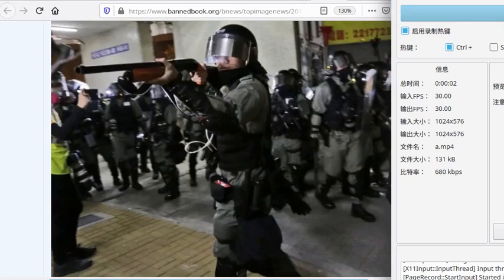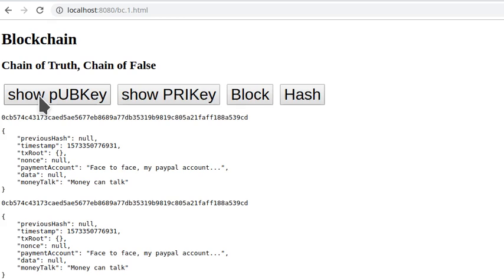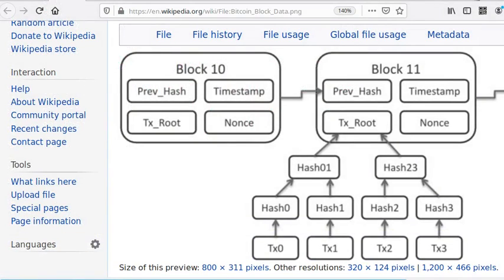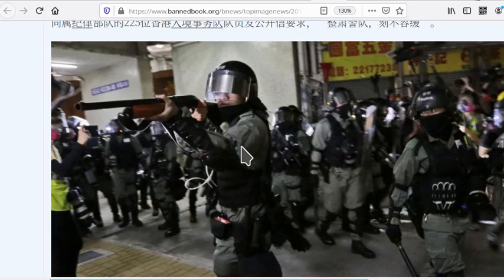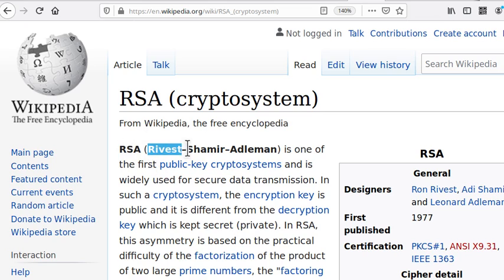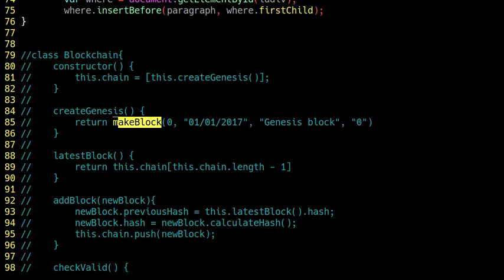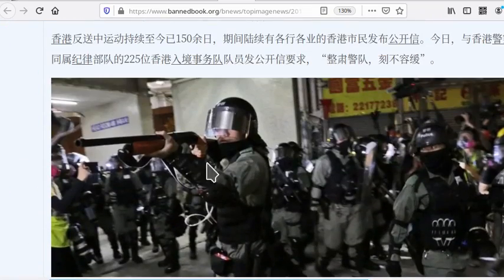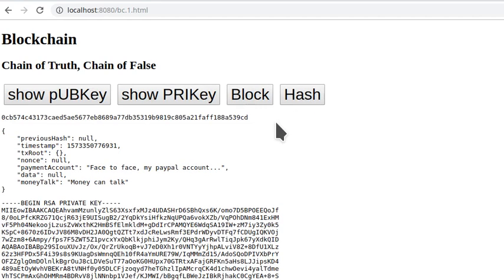Building blocks for blockchain, protester's software tutorial